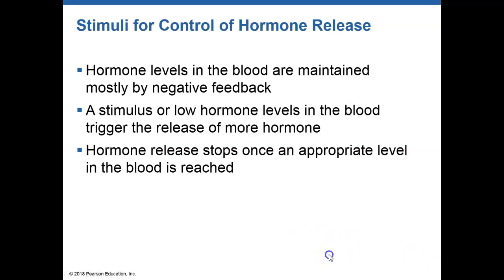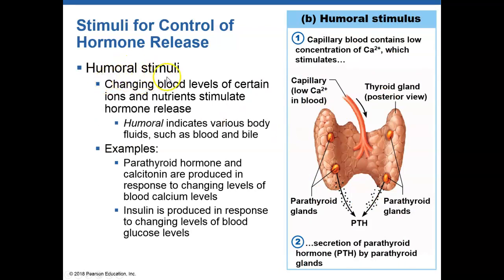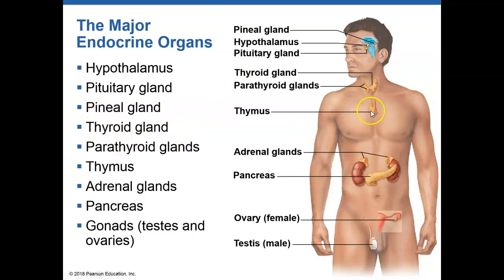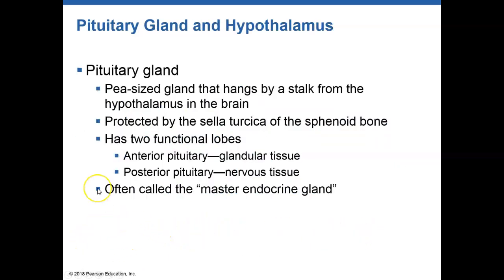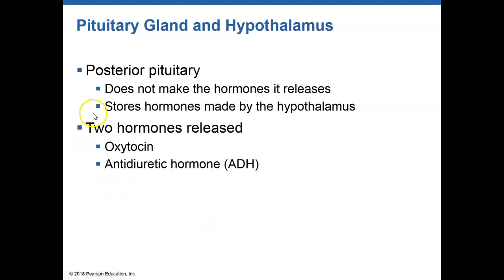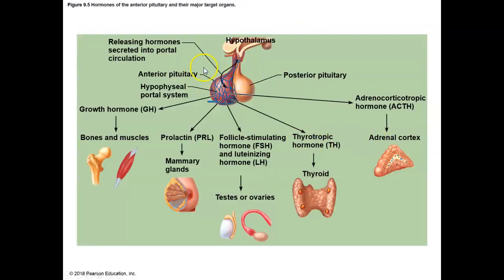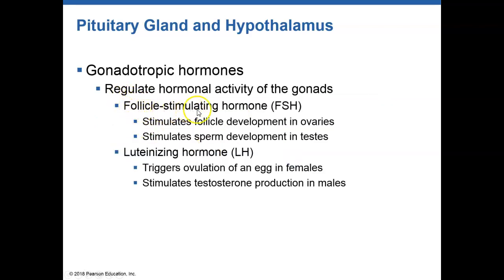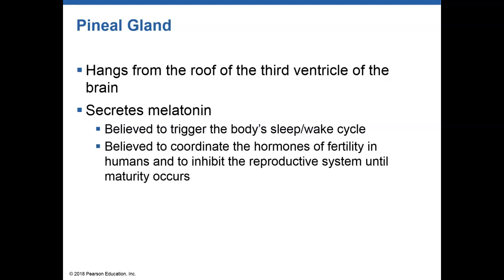Chapter 9 part 2 Fundamentals of A&P